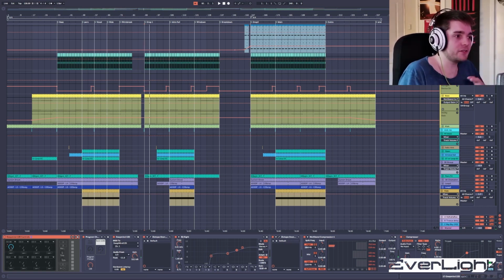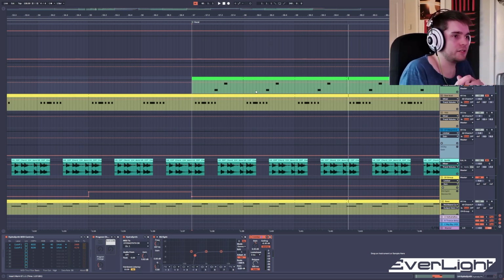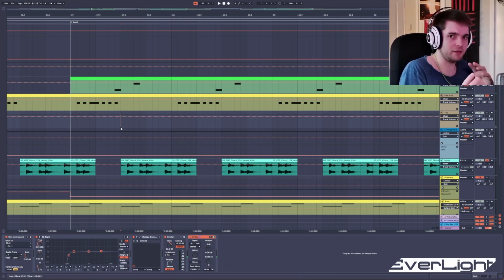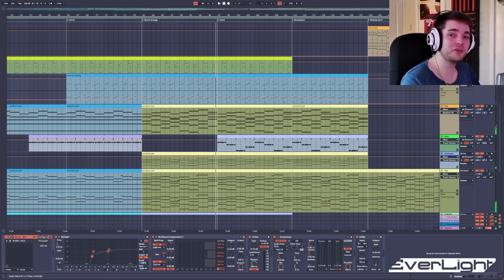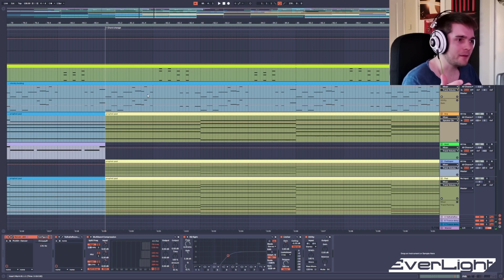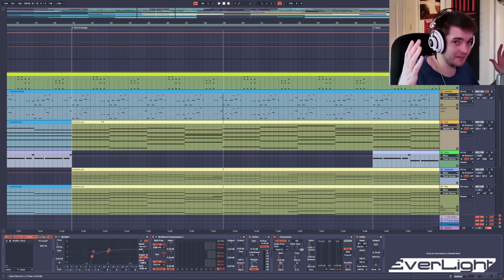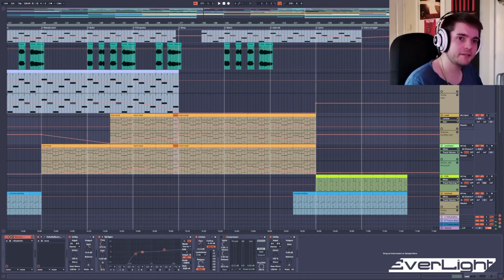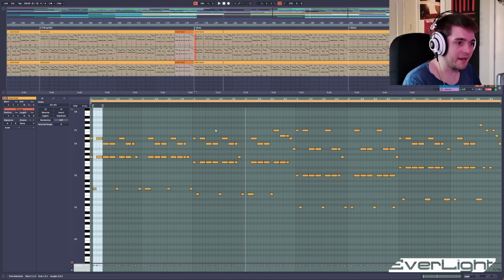Better Grooves and Riffs in Trance - Tranceportal In The Studio With EverLight #18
There are few music production tools more powerful than a well thought out groove or riff. Used correctly, this very basic and fundamental part of writing music can become a secret weapon in trance. Here EverLight takes us into his Ableton Live based studio and details what to do to write trance tracks that groove hard and stay catchy.

Check out:
Work Faster In Ableton Live - Tranceportal In The Studio With Project 8 #17

Tranceportal is the new home of all things trance. From Tech Trance to Uplifting Trance, Vocal Trance, Progressive Trance- this is the channel that will bring you the hottest beats from the artists like Simon Patterson, Will Atkinson, Solarstone, John Askew, Greg Downey and others that are pioneering and pushing the scene forwards.
The tracks you've heard at A State Of Trance (ASOT) / Luminosity Beach Festival / Dreamstate So Cal / Transmission and others of our favorite festivals.